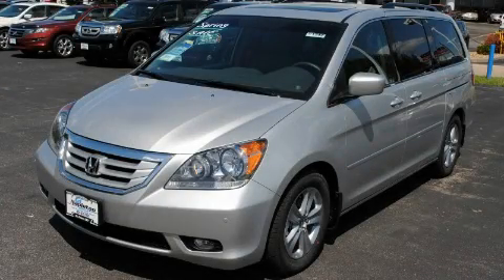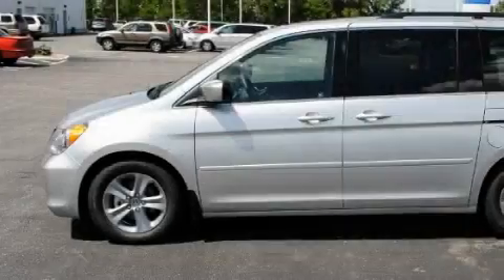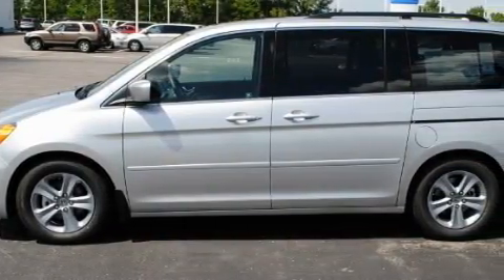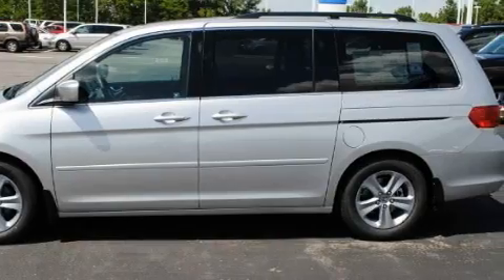2010 Honda Odyssey St. Louis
Year: 2010
 Make: Honda
 Model: Odyssey
 Engine: 3.5L SOHC MPFI 24-valve i-VTEC V6 engine
 Trans.: Automatic
 Exterior: Silver
 Miles: 5
 Interior: Gray

 2010 Honda Odyssey St Peters MO